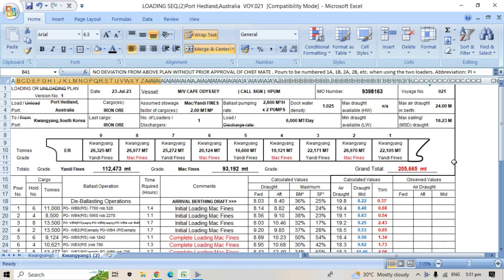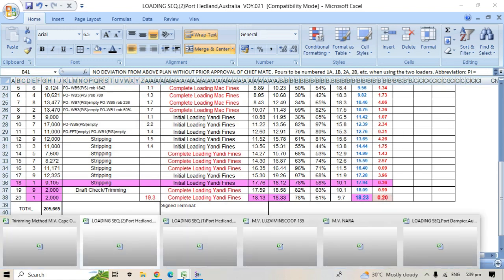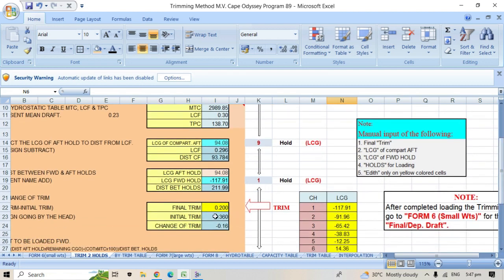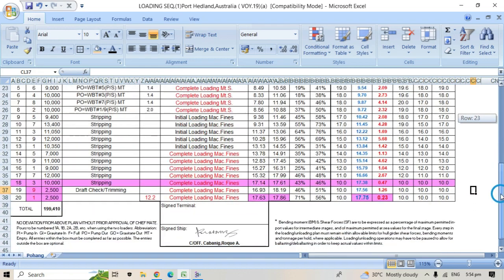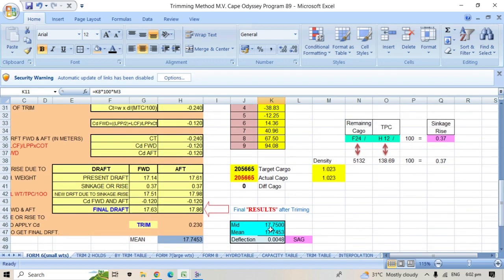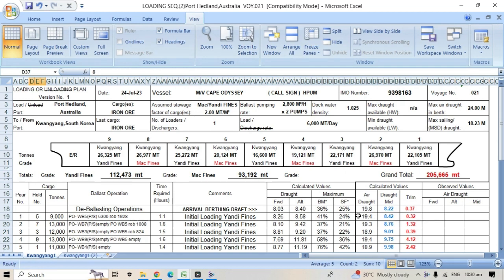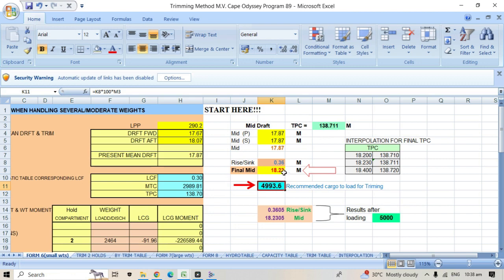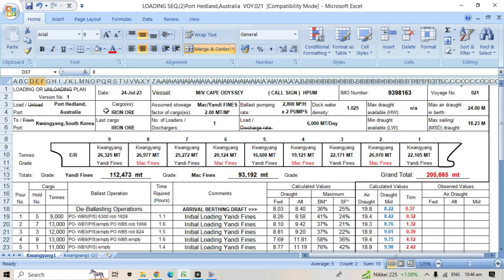Constant Practice Makes Perfect In Trimming Two Holds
This video is a simple program on how to calculate trimming two holds on board. I decided to choose the “Cape Size” vessel so that you will have confidence in such a manner that you will get the right amount of cargo, no more, no less. By doing more practice in trimming two holds, you will gain more self-confidence and sharpen your skills in cargo operation. First and foremost, the Master of the vessel will ask if you have met the desired cargo as per your maximum sailing draft. Sometimes, you will be given 5 minutes by the Draft Surveyor if you are done with your computation. The Master will be in the ship's office to monitor the progress of loading operations. In the last part of the video, you will see a diagram, please take note of the line LPP (Length between Perpendicular). In form no.6, the upper left part on your screen, please change the value of LPP if you're using another vessel.